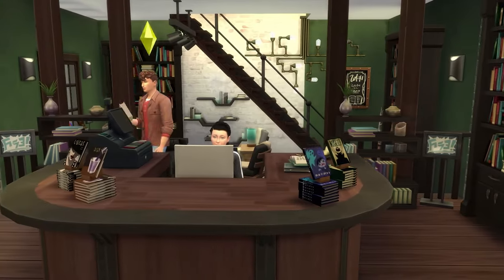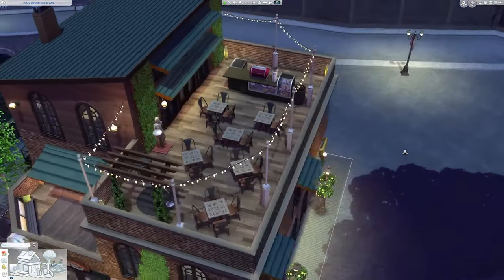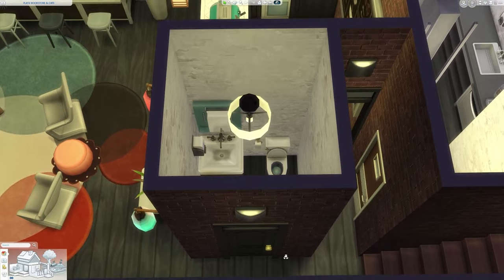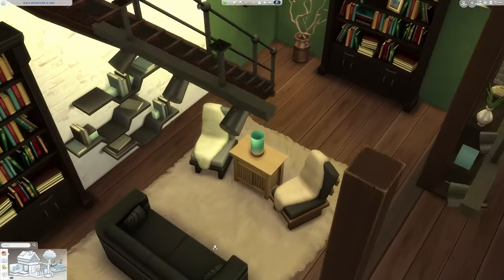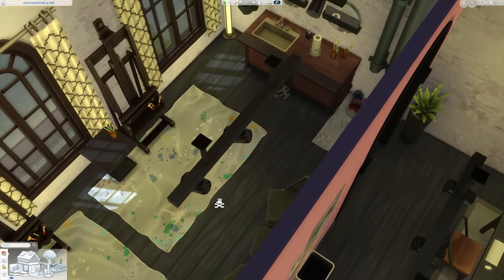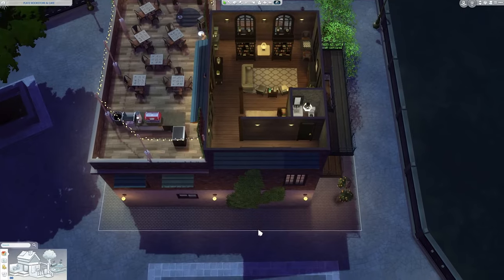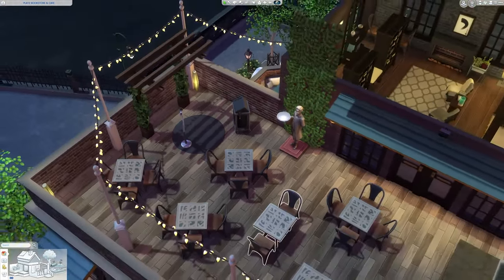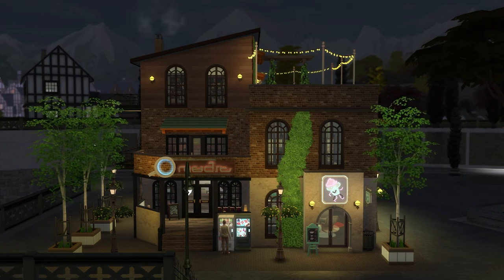Cozy, Industrial BOOKSTORE & Café! Sims 4 Build Tour (No CC or Mods)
Hi guys! Way back on my first community poll, you guys voted for the Cozy Bookstore build, and here we are with an industrial-themed Sims 4 bookstore and café nestled by the river of Windenburg. Whether you run it as a library, retail lot, or a café in your game, I hope this lot is a fun place for your Sims to enjoy a cappuccino or two, catch up with their reading and painting, or even get loud with an open mic night.

Happy Simming! 🙌

00:00 Intro
00:39 Exterior
01:43 First Floor (Café and Bookstore)
03:54 Second Floor (Reading Loft & Creative Studio)
06:13 Third Floor (Living Room and Rooftop Café/Open Mic)
07:34 Lot Information
08:21 Closing Thoughts